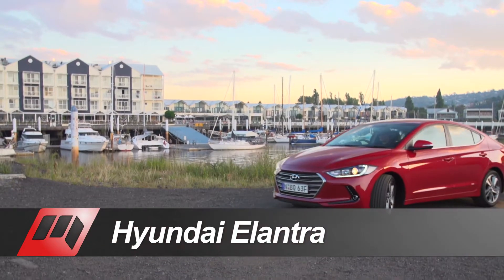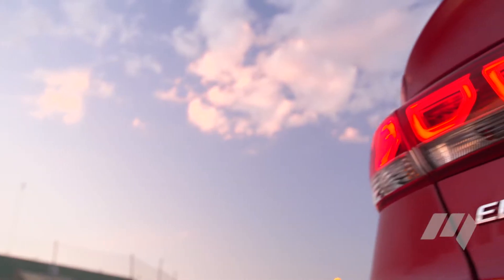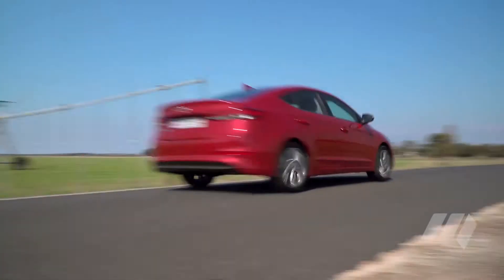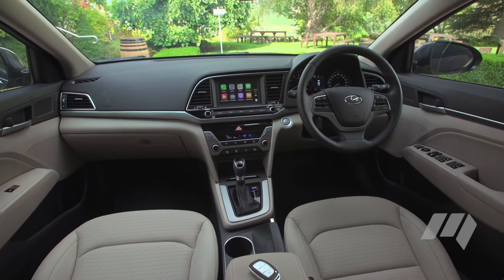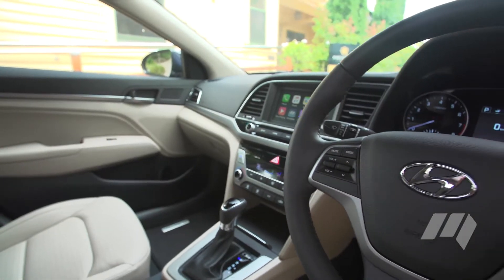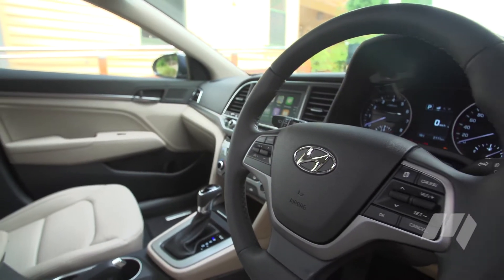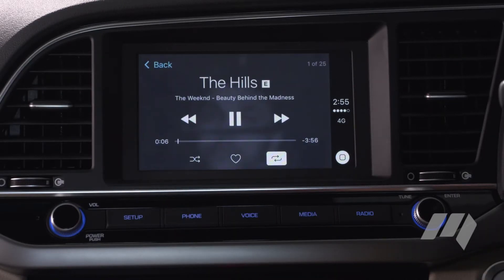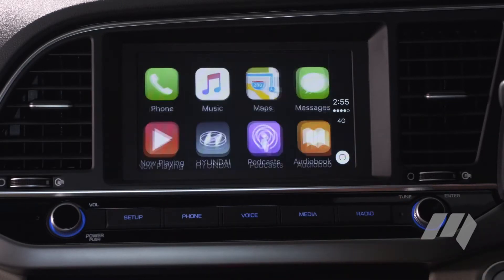2016 Hyundai Elantra Review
Sixth-generation of Hyundai's small sedan is set to shine